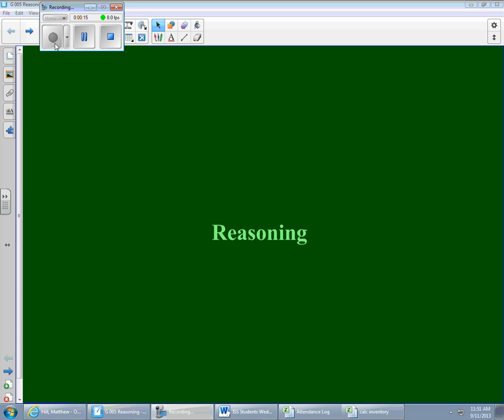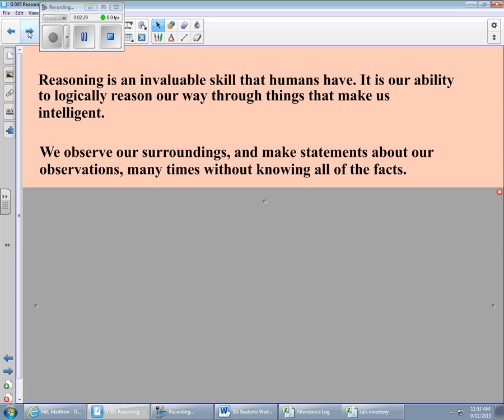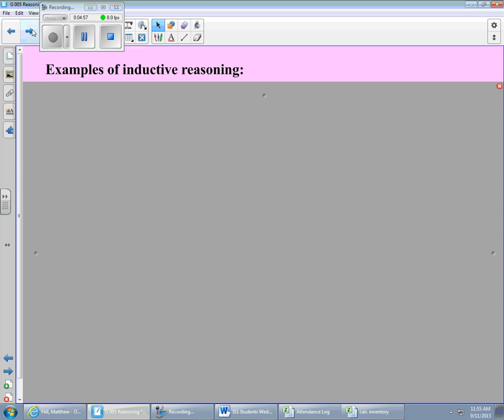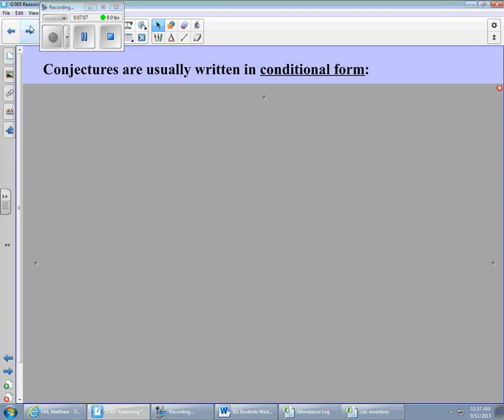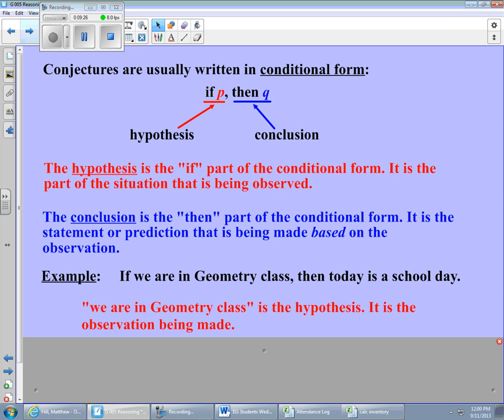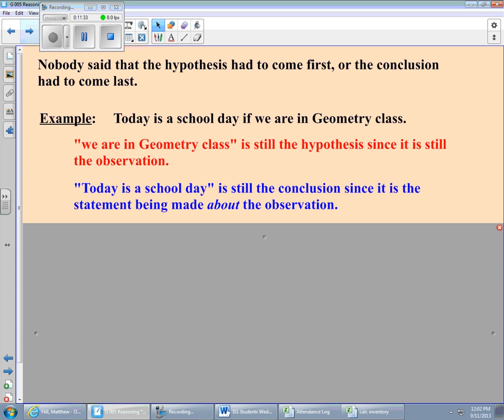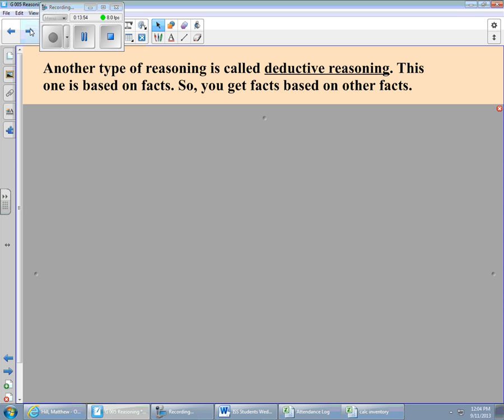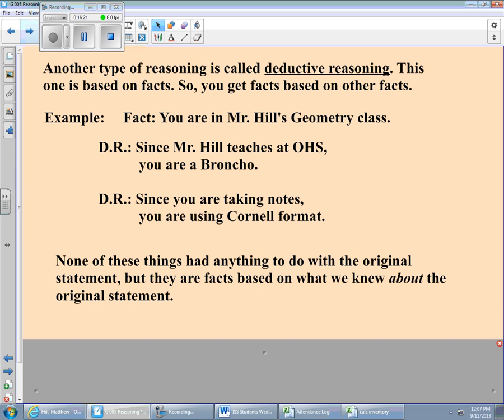G 091213 Reasoning